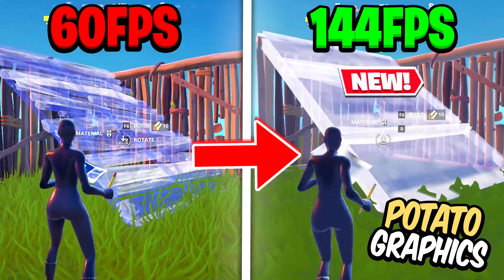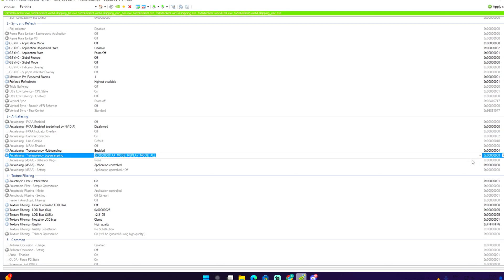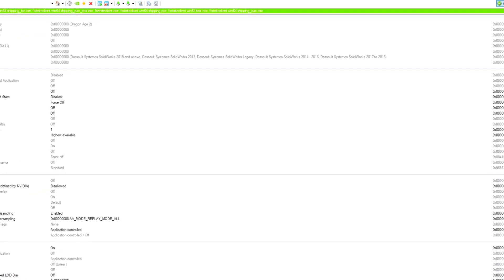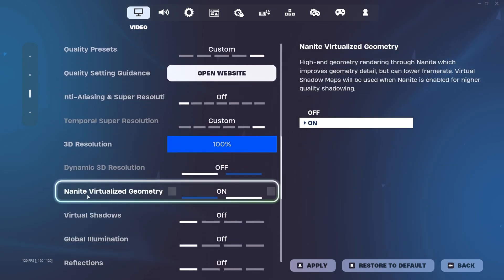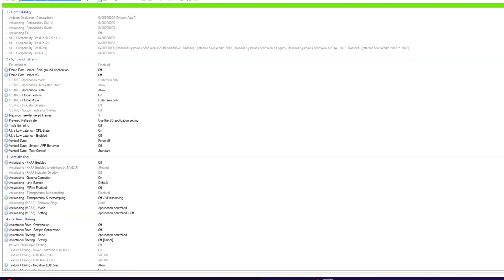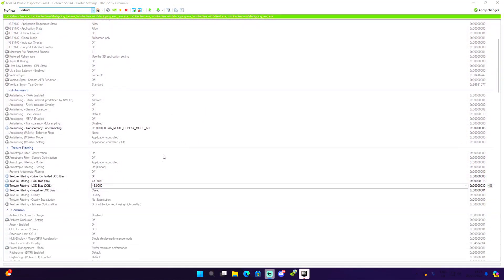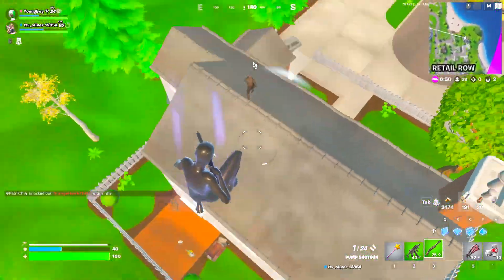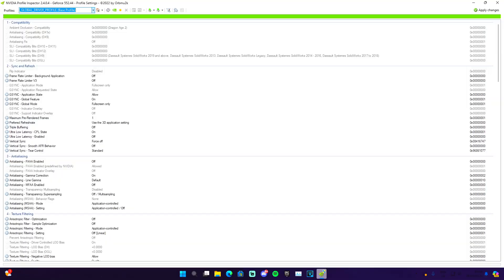How To Get Potato Graphics in Fortnite! (FIXED GROUND)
In today's video i showcase how to get potato graphics with a new way using nvidia inspector that fixes all the bugs such as see-through floors, walls and etc..

''0x00000025''

► Timestamps:
0:00 Intro
0:00 Download
0:27 Normal Graphics
1:55 Additional Settings
3:30 Low Graphics
4:35 Ultra-Low Graphics
6:30 Low Graphics Comparassion
6:45 Normal Graphics Comparassion
7:00 Ultra-Low Graphics Comparassion
7:12 Outro

My Gaming (PC) Parts :
🔹️RAM- 16GB

Shoutout:  @codelife  for the idea!